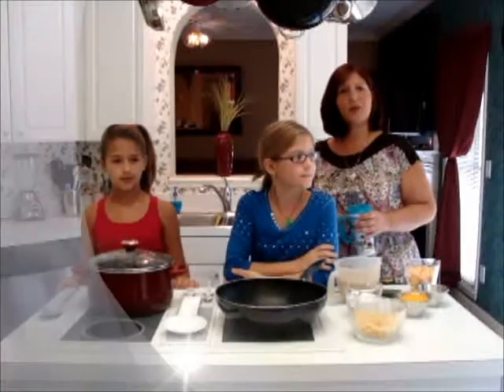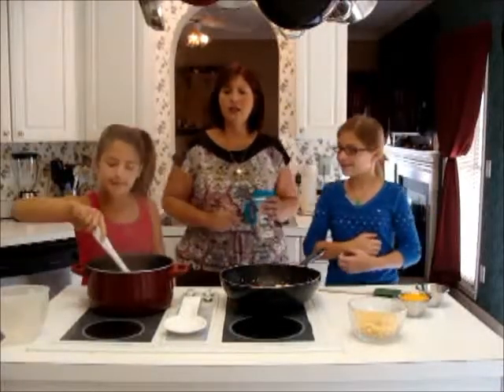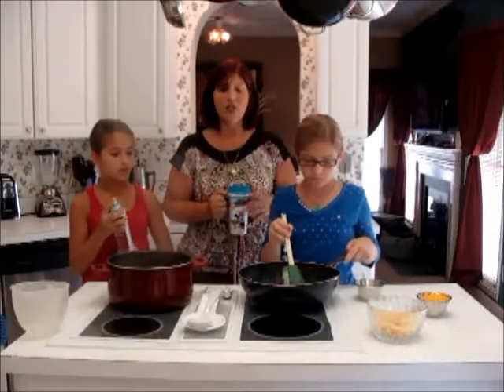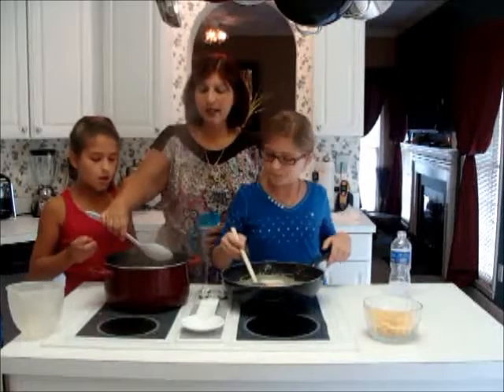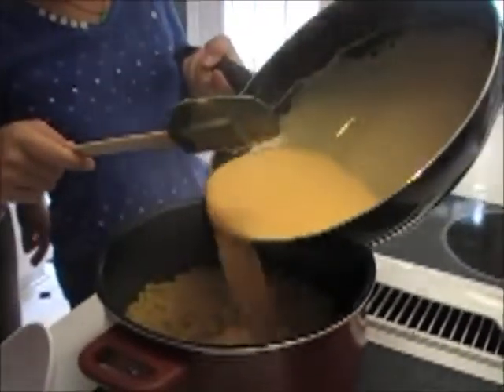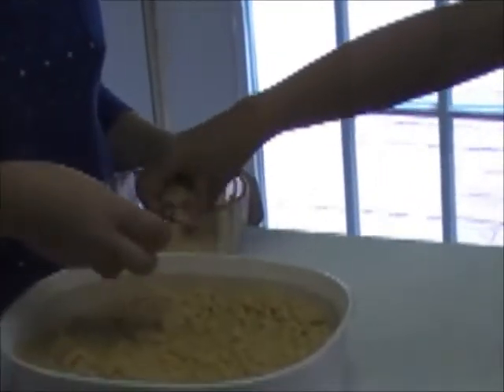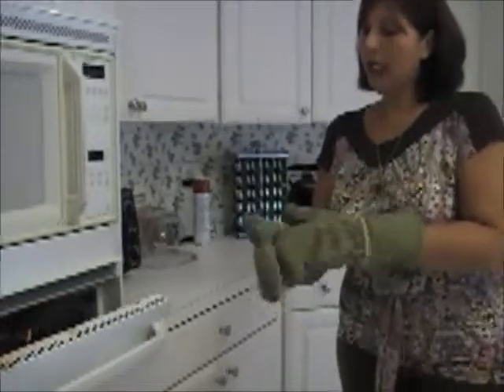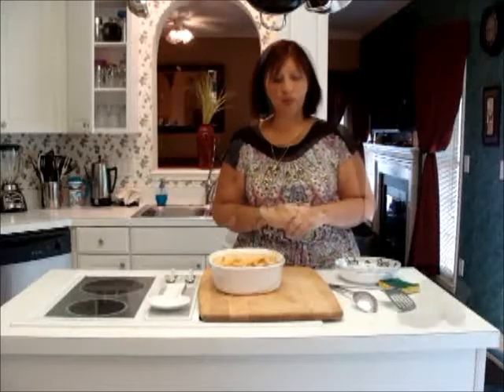Lori Anne's Kitchen: Crunchy Mac and Cheese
Lori adds a "crunchy element to her homemade mac and cheese.